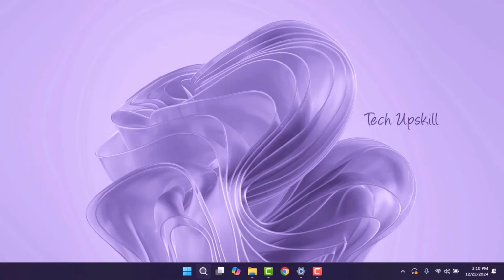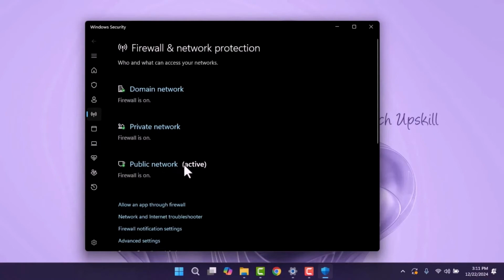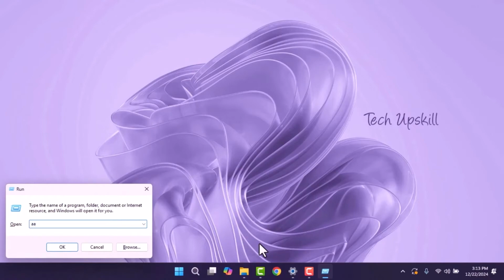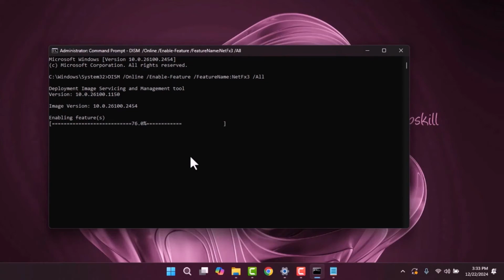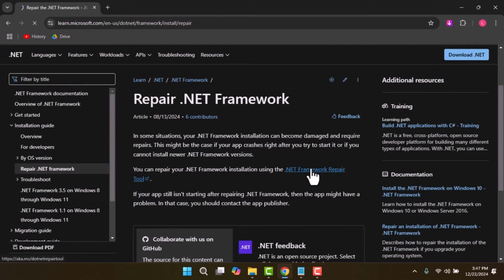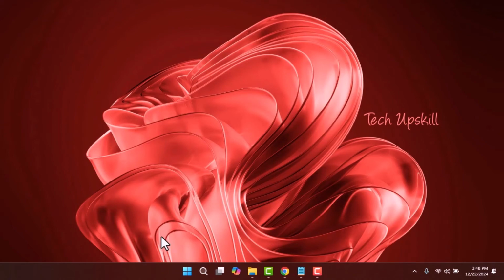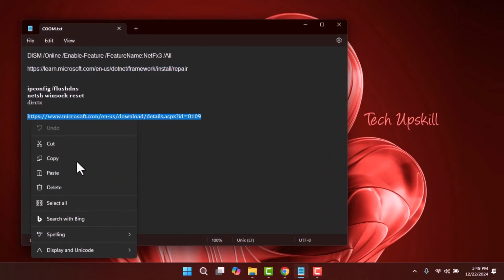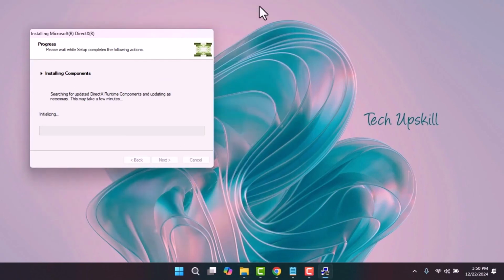How to Fix DirectX Setup Could Not Download the File ❓ DirectX Setup Error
Fix "DirectX setup could not download the file" errors on Windows . Learn easy solutions to resolve network issues and complete your setup.

🔎 Commands and Links mentioned in the video
⌘ ipconfig /flushdns
⌘ netsh winsock reset

⏱️ Timestamps ⏱️
00:00 Intro
01:01 Step 1
01:52 Step 2
02:48 Step 3
04:32 Step 4
06:38 Step 5

Fix DirectX Setup could not download the file please retry later or check network connection.